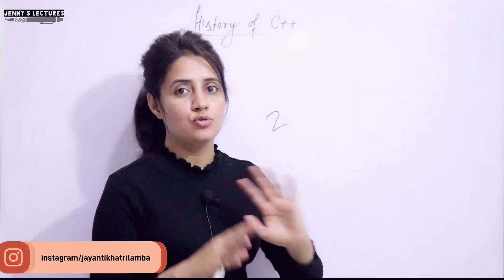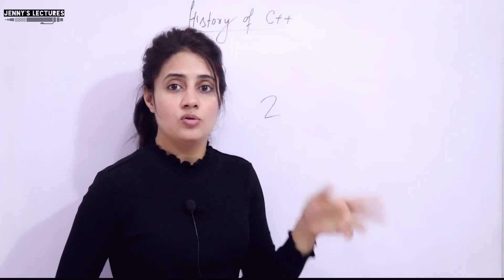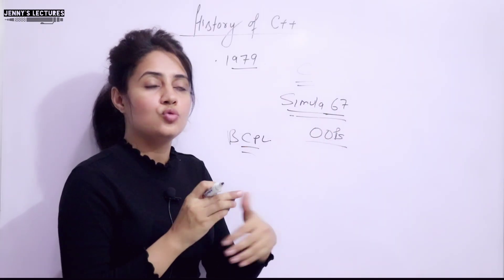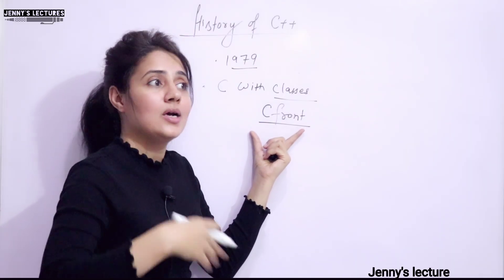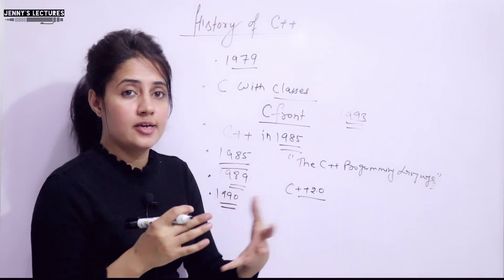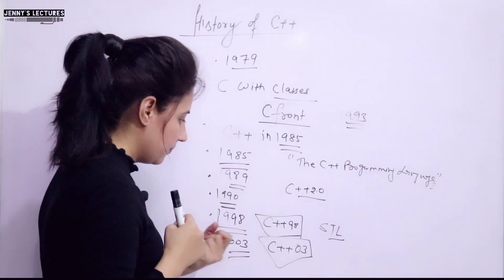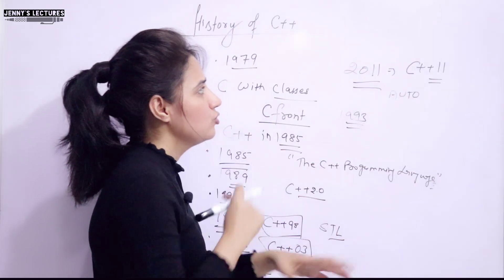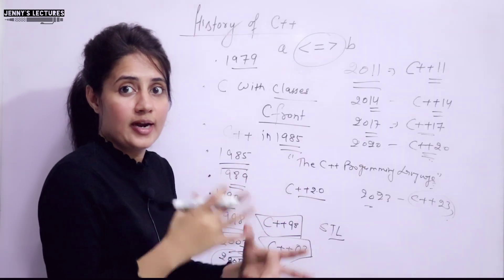Lec 6: History of C++ | C++ Tutorials for Beginners